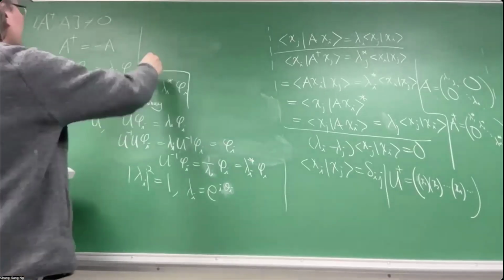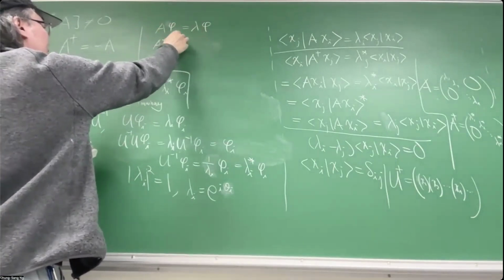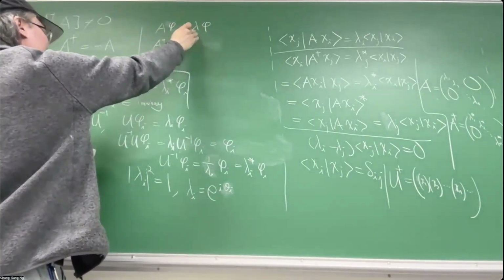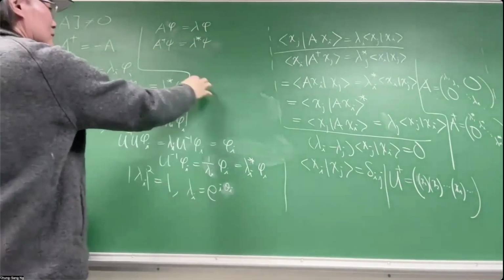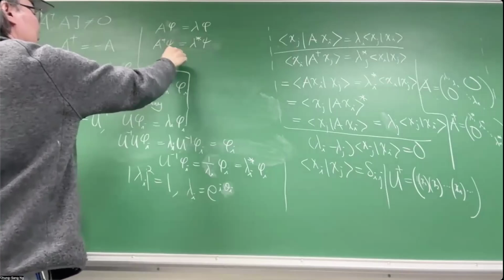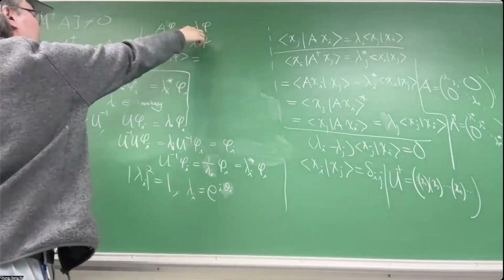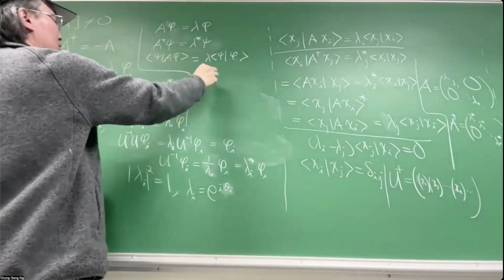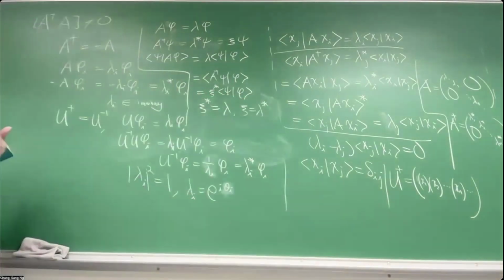Arfken Section 6.5 Nonnormal Matrices